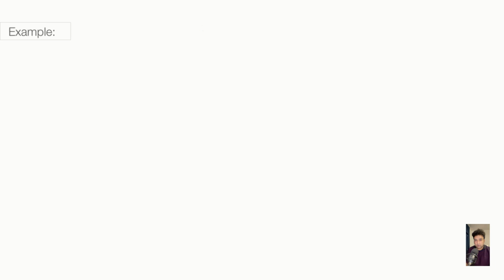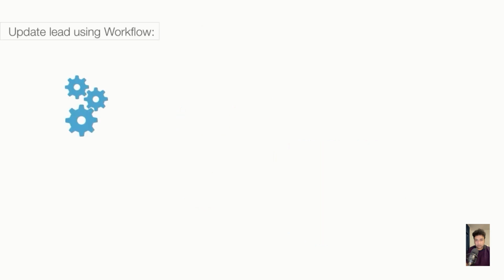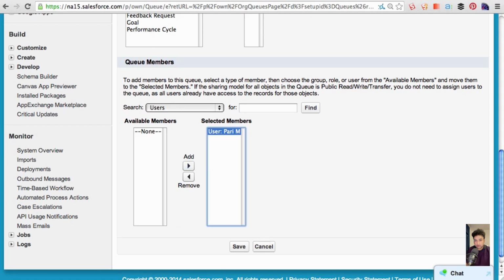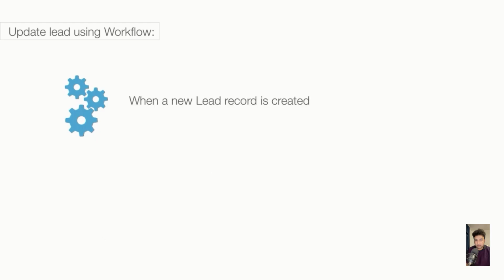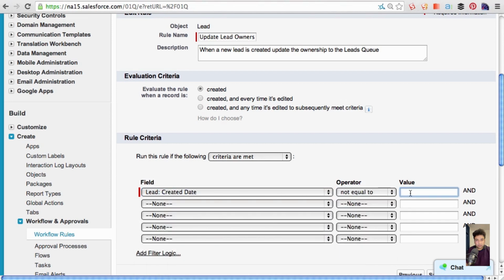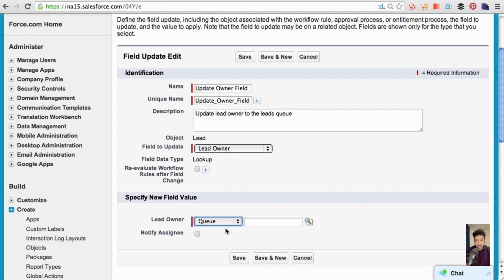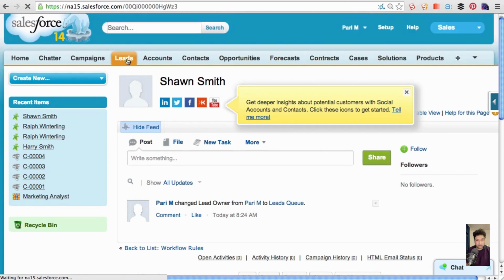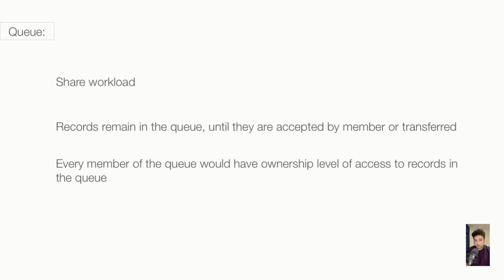20. Optimizing Work Distribution: Exploring Queues in Salesforce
🔗 Streamlining Task Management: Queues in Salesforce | Episode 20

Welcome back to LearnTechWithShakil! In this episode, we're diving into the dynamic world of Queues in Salesforce. Get ready to understand how Queues enhance collaboration and optimize task distribution.

📌 Queues provide a systematic way to manage and distribute work items among team members. In this tutorial, we'll guide you through the setup and utilization of Queues, empowering you to streamline task assignments and ensure efficient teamwork.

🔥 Key Highlights:
✅ Understand the role and benefits of Queues in task distribution.
✅ Learn to create and manage Queues for various processes.
✅ Discover how Queues enhance transparency and collaboration.

🌐 Join us as we unveil the potential of Queues, enabling you to optimize work distribution and foster effective teamwork within Salesforce.

🔗 Ready to enhance your task management process? If you're excited about harnessing the power of Queues, show your support by liking this episode, subscribing for more enriching tech content, and turning on notifications to stay tuned for our upcoming content!